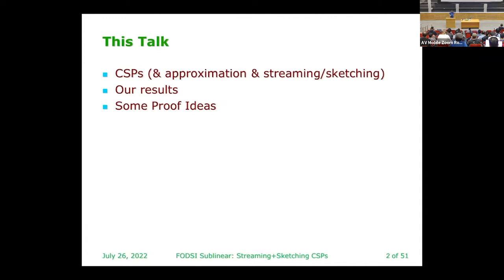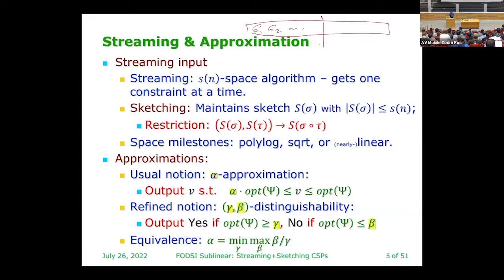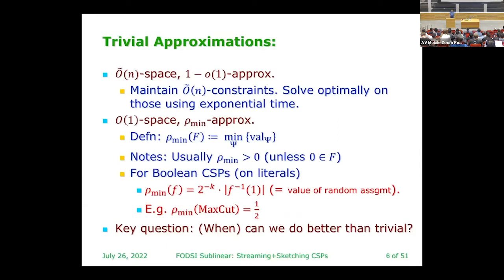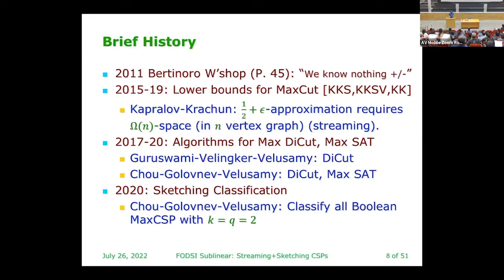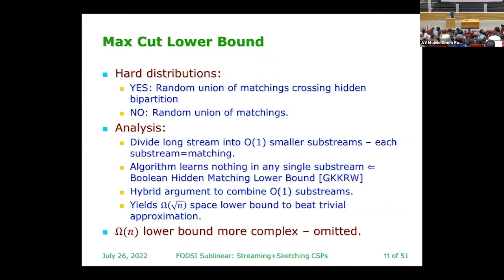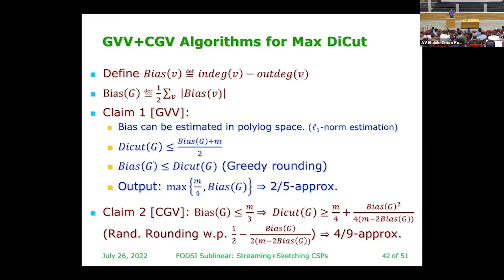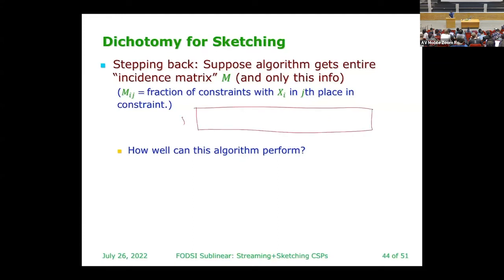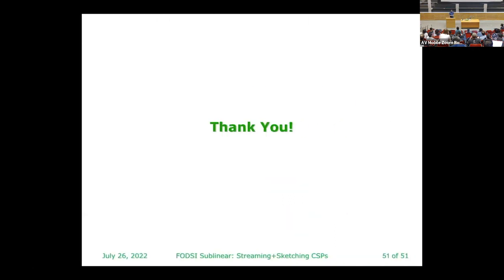Madhu Sudan - Harvard - Sketching and Streaming Complexity of Constraint Satisfaction Problems